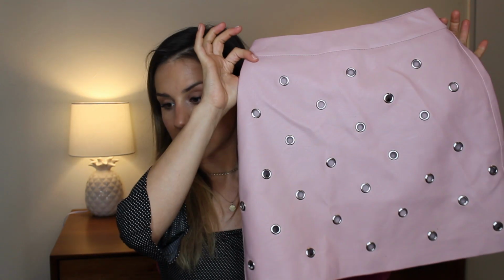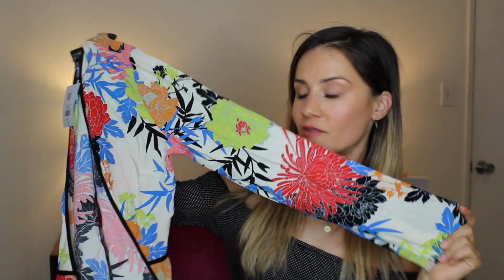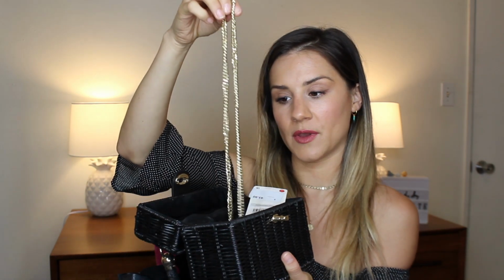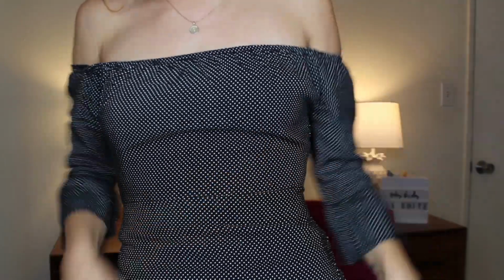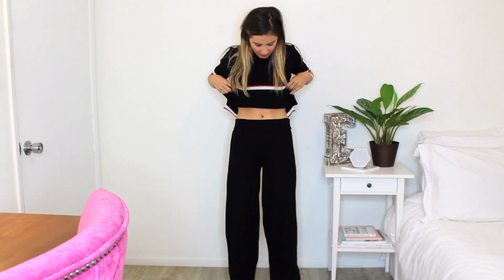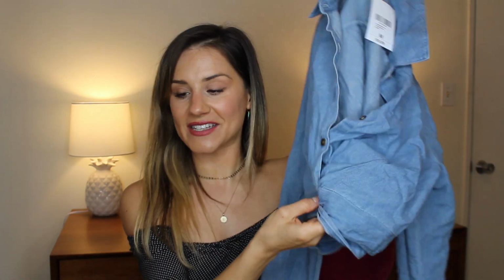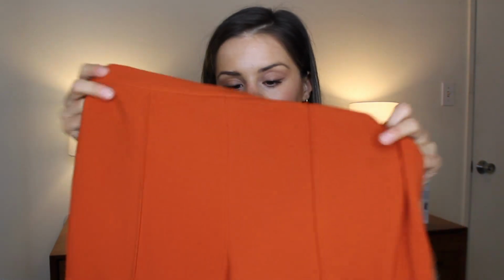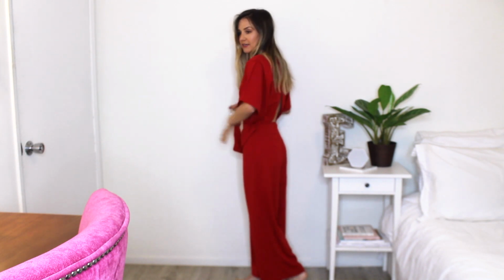NEW IN! Try on Haul | TOPSHOP, ZARA, FOREVER 21 | Electra Formosa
What I Hauled:
Pink Faux Leather Skirt
Grey Long Sleeve Top
Print Wrap Dress

Striped Trousers
Denim Crop Shirt
Black Ankle Boots
Orange Flares
Los Angeles T-Shirt

E x